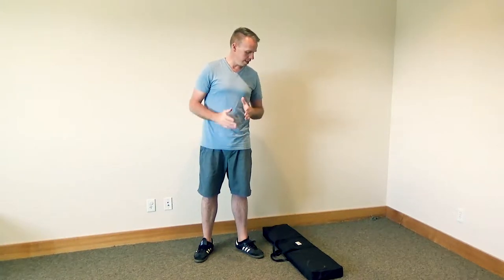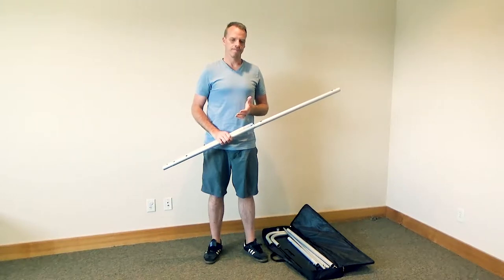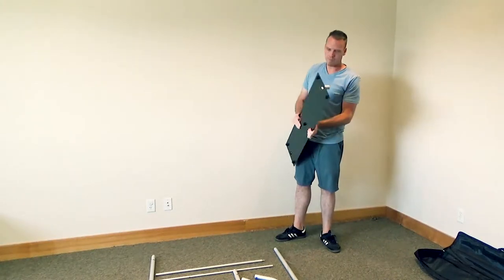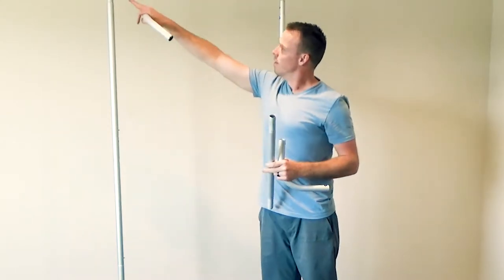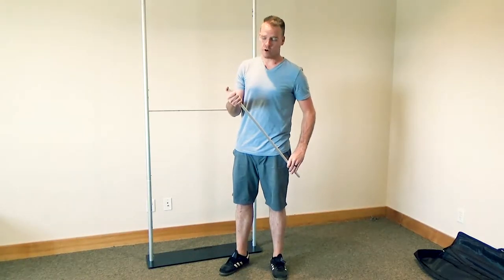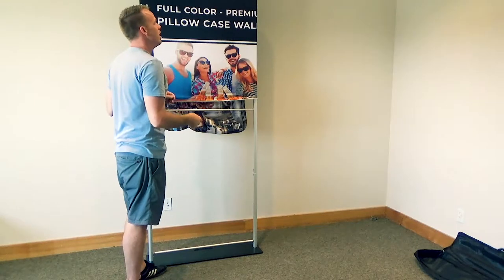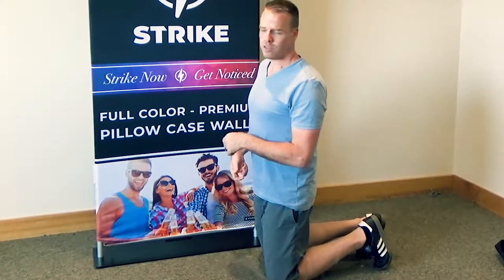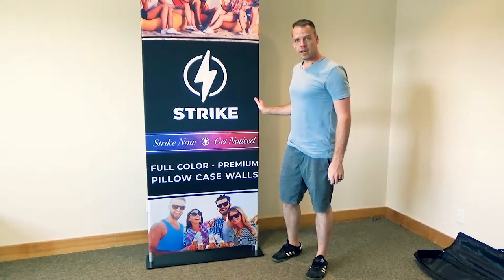How to set up a Pillow Case Wall from Strike Visuals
Discount Trade Show Booths & Displays